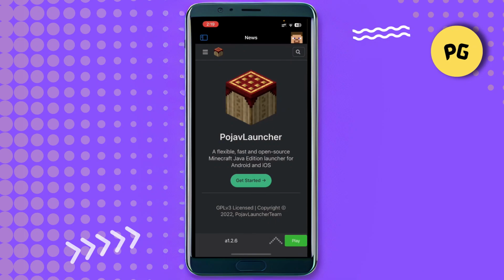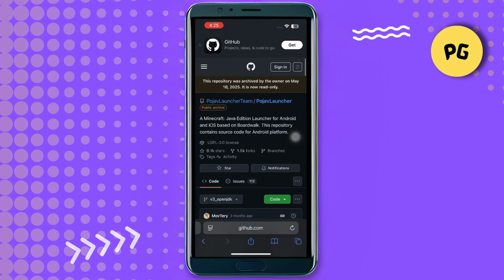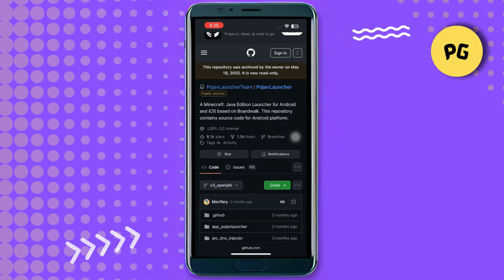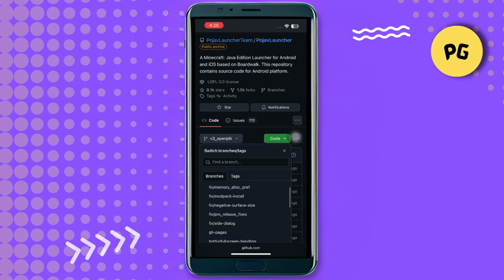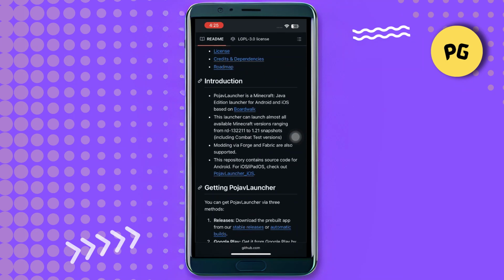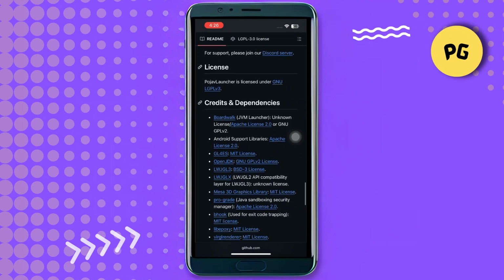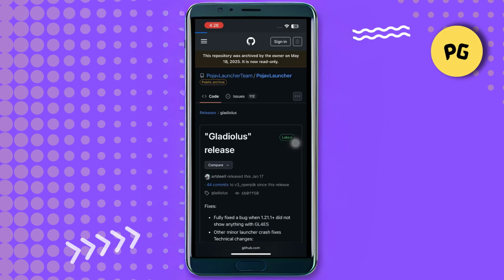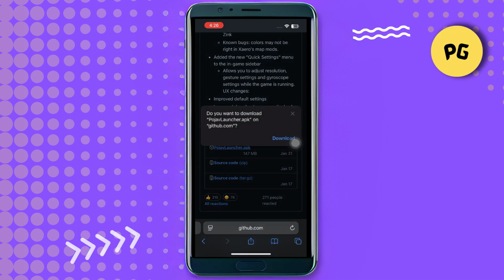How to Play Minecraft Java Edition on iOS | Install PojavLauncher iOS on iPhone/iPad WITHOUT PC!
How to Play Minecraft Java Edition on iOS
Play Minecraft Java Edition on iOS
Install PojavLauncher iOS
Install PojavLauncher iOS on iPhone/iPad WITHOUT PC
Install PojavLauncher iOS on iPhone/iPad